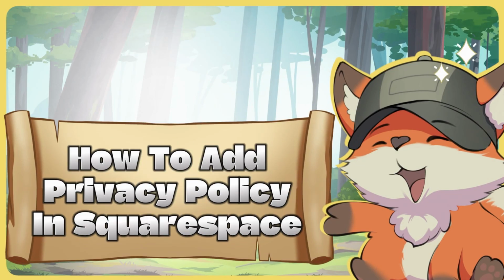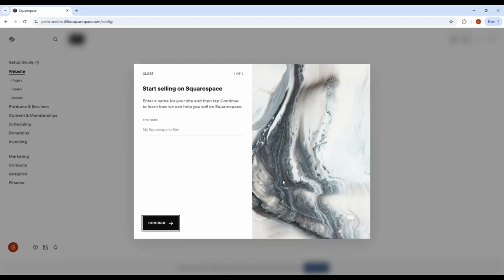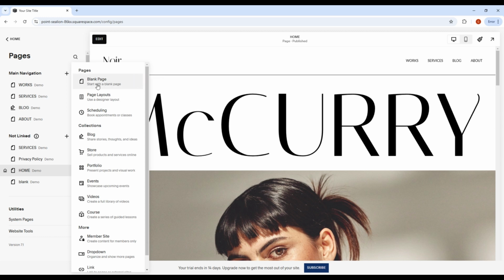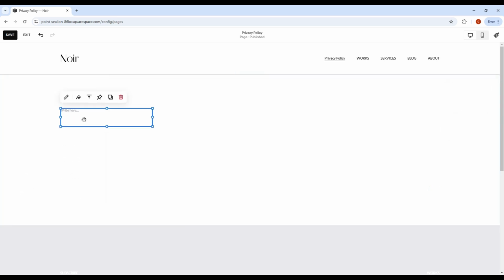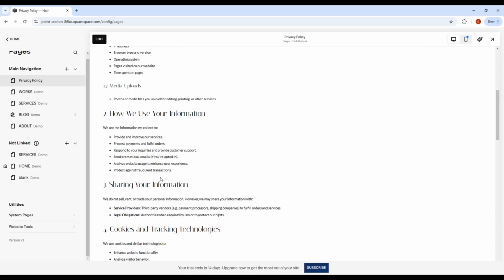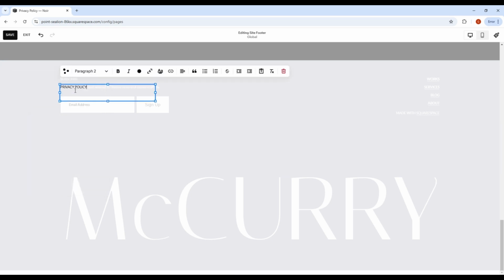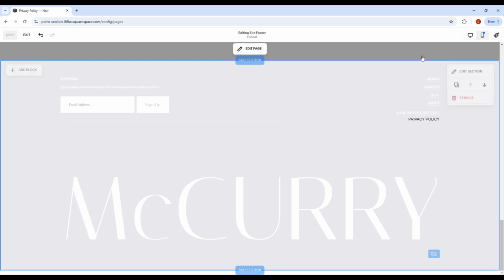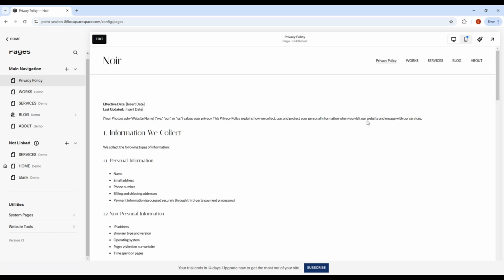How To Add Privacy Policy To Squarespace 2025 | Guide Glimpse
How To Add Privacy Policy To Squarespace

In this tutorial, we’ll walk you through how to add a privacy policy to your Squarespace website. Having a privacy policy is crucial for legal compliance and building trust with your visitors. We’ll show you the easy steps to integrate one seamlessly into your site.

If you found this video helpful, make sure to like and subscribe for more Squarespace tutorials, and feel free to ask any questions or share your thoughts in the comments below!